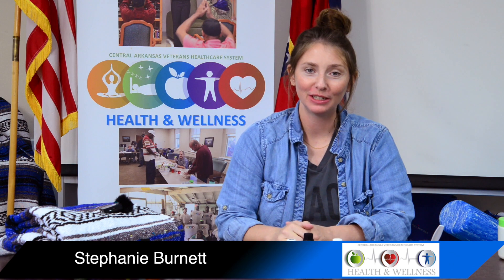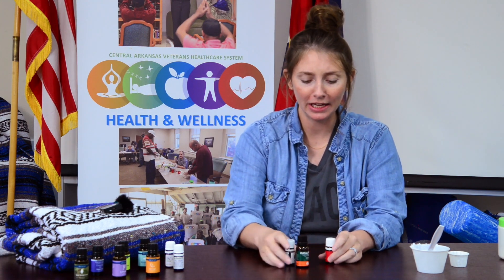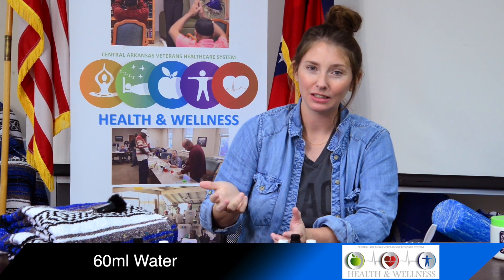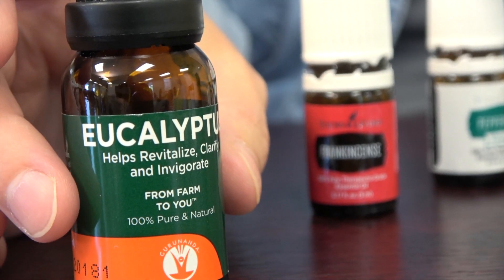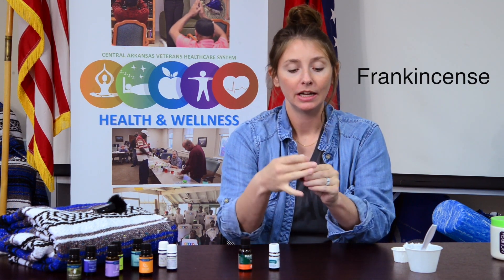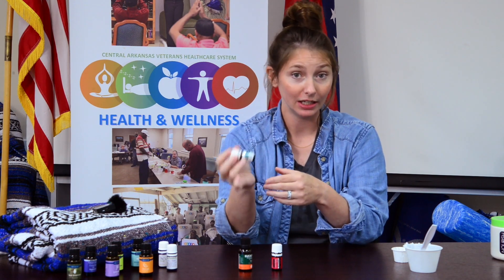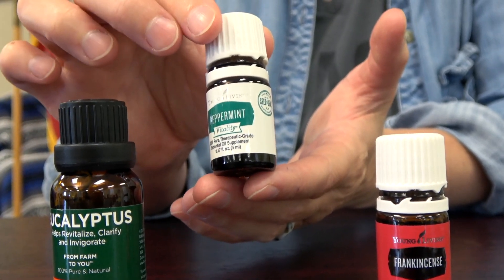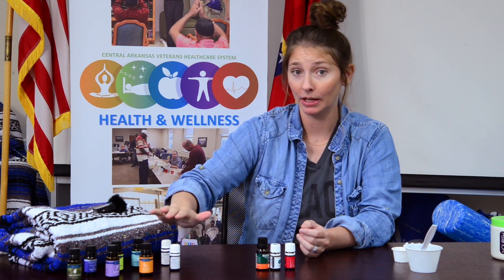Aromatherapy Diffuser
Central Arkansas Veterans Healthcare System Health & Wellness video teaches you how to make an aromatherapy diffuser.